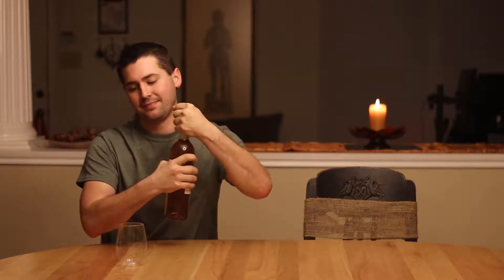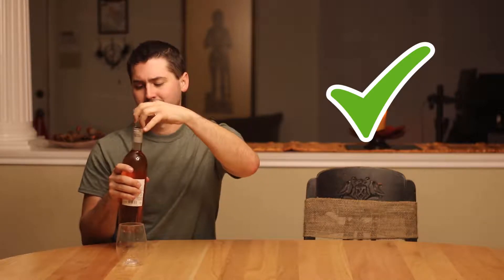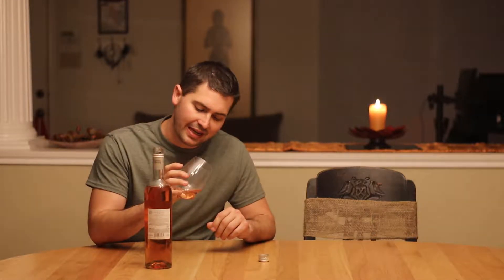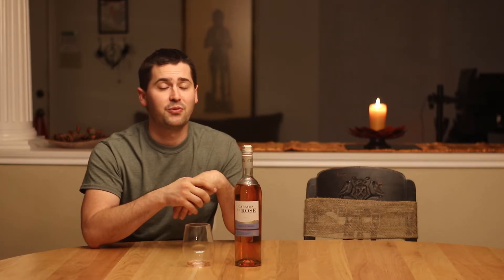Carayon Rosé Wine Review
Happy WineWednesday. I'm following up Monday's Sparkling Rosé with a table wine Rosé. Today I review the Carayon Rosé from Trader Joe's.

►Region: France
►ABV: 12.5%
►Price: $6